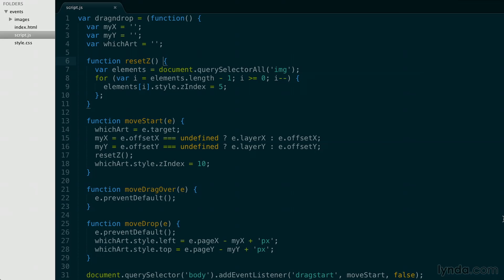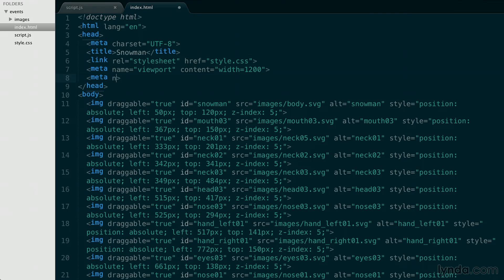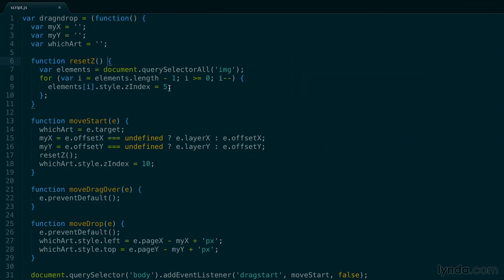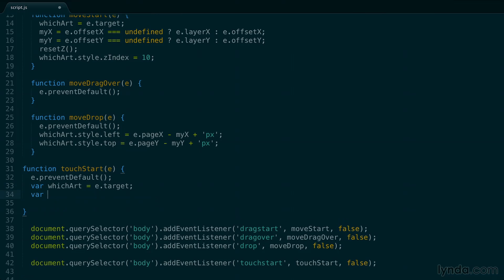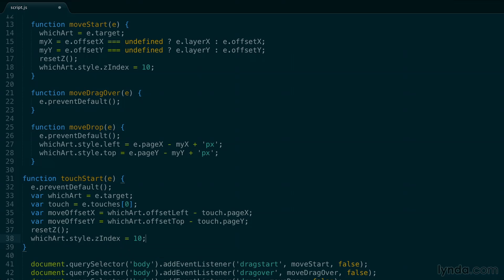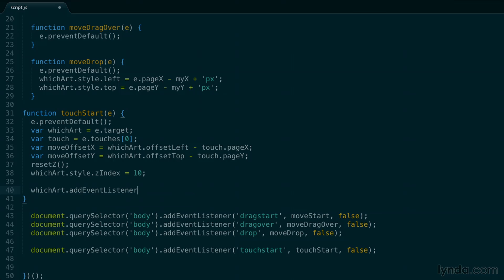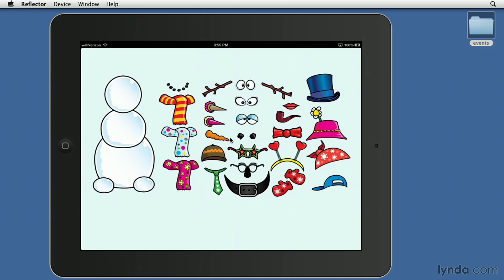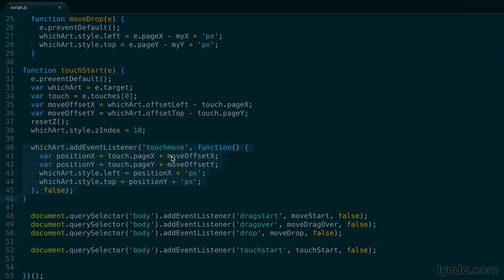JavaScript Tutorial - Adding touch events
LinkedIn Learning is the next generation of Lynda.com. Grow your skills by exploring more JavaScript courses today